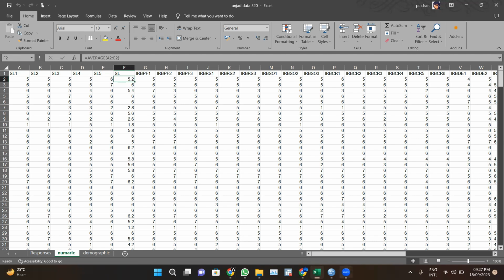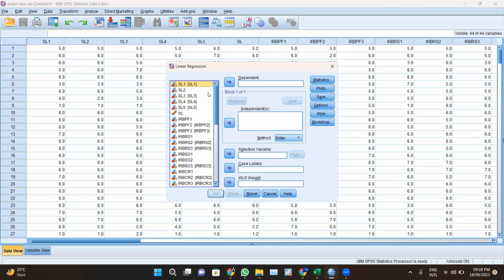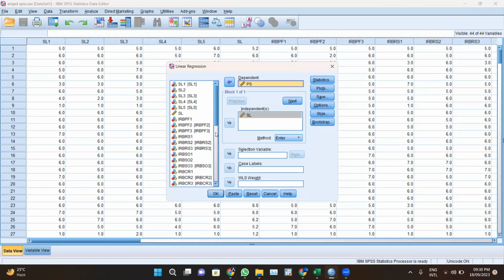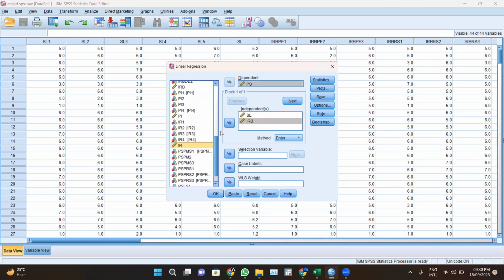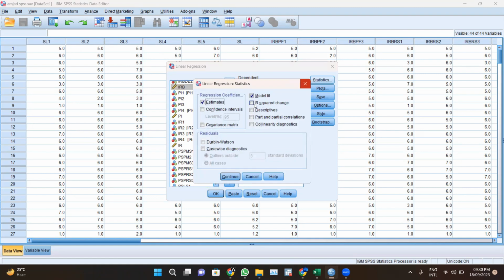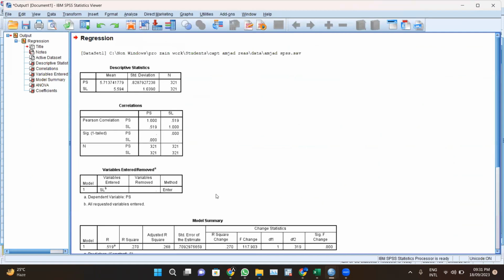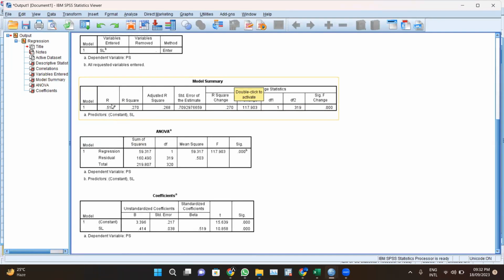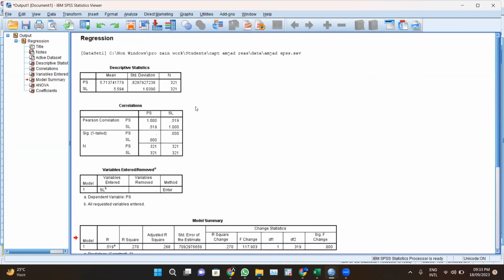How to conduct OLS analysis, linear rgression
🔍 How to Conduct OLS Regression in SPSS | Linear Regression Analysis Tutorial
In this step-by-step video, learn how to perform Ordinary Least Squares (OLS) regression — also known as linear regression — using SPSS. This tutorial is perfect for students, researchers, and data analysts working with quantitative data.